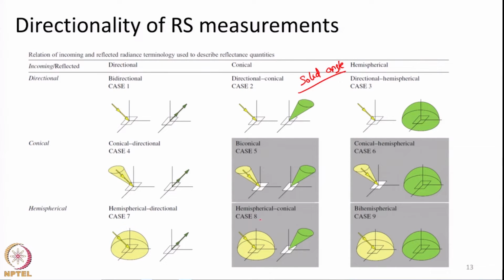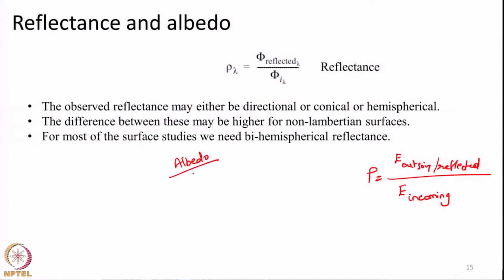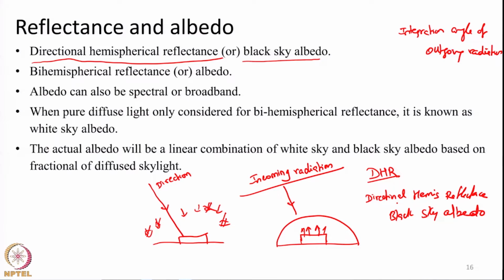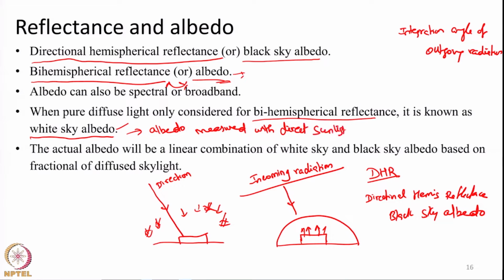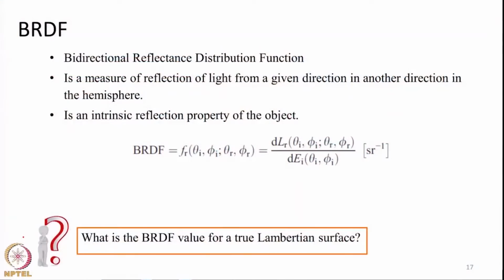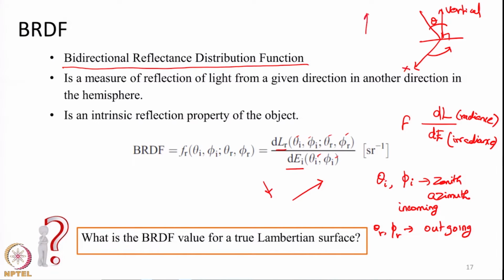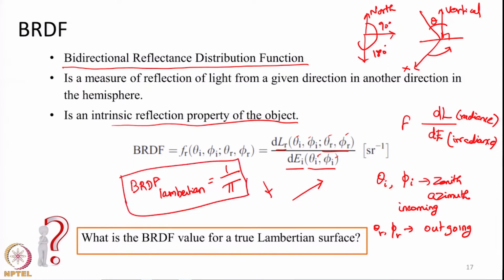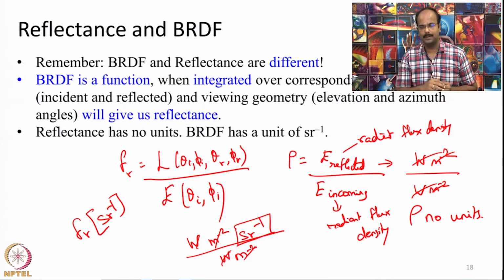Lecture 10: Reflectance, albedo and related quantities